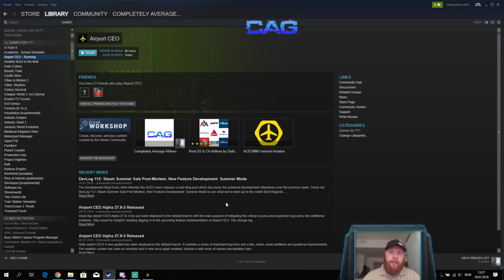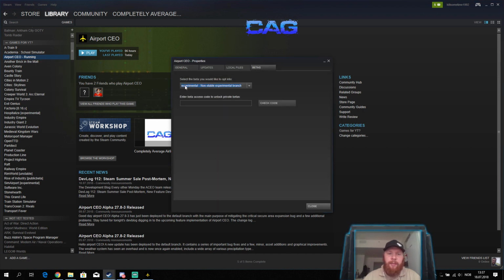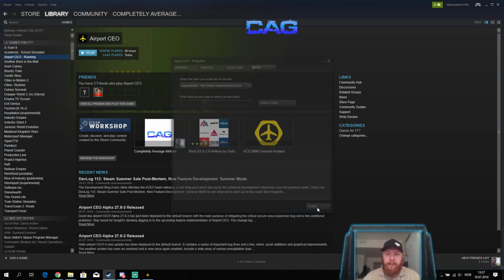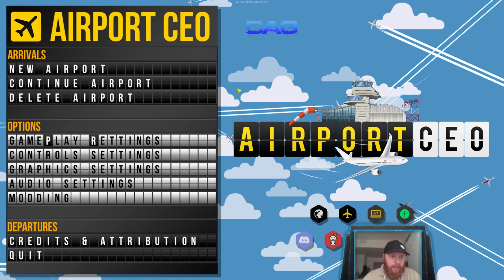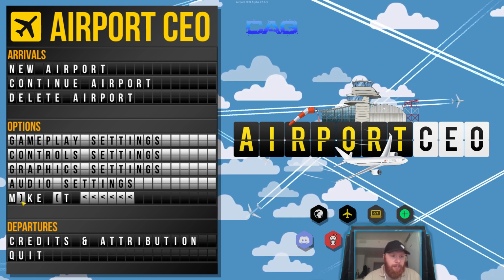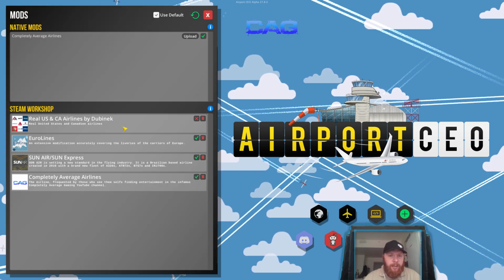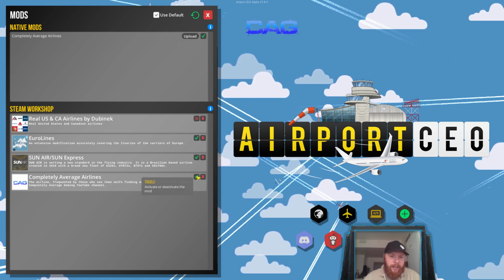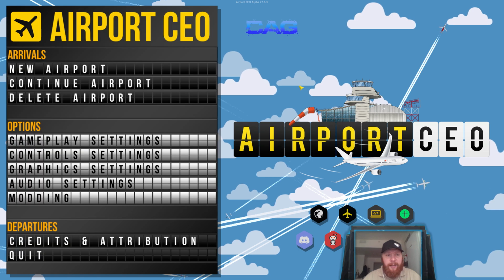Airport CEO - How to add mods tutorial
Just a quick tutorial on how to add mods to the game. I got a comment asking for this, as well as seeing a couple of questions in the forums as well, so i figured id give it a go. Let me know if this was helpful or not! And if there are anything else you would like to see?!